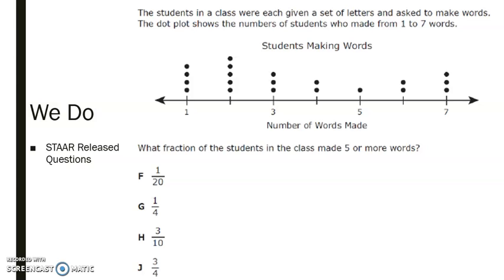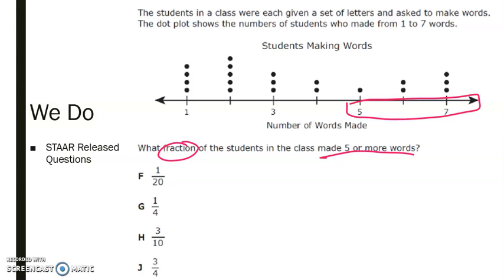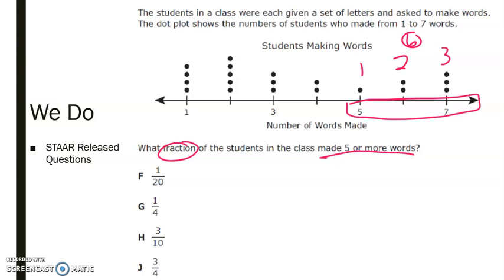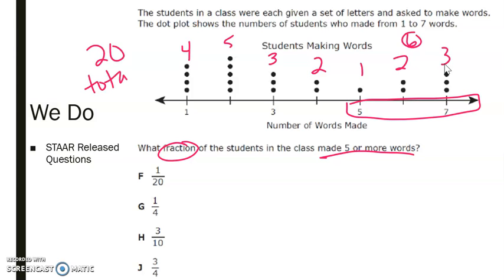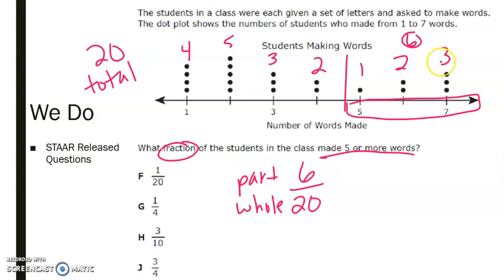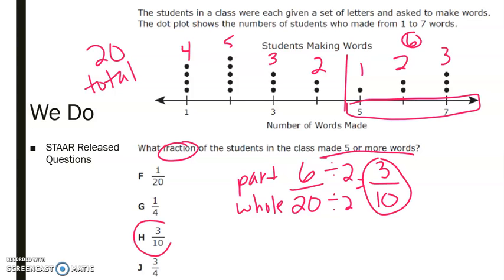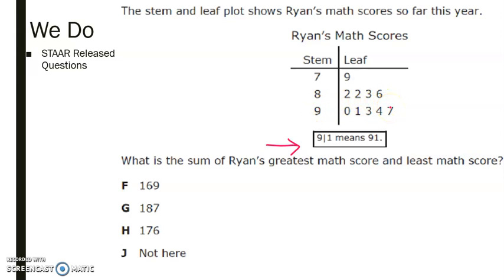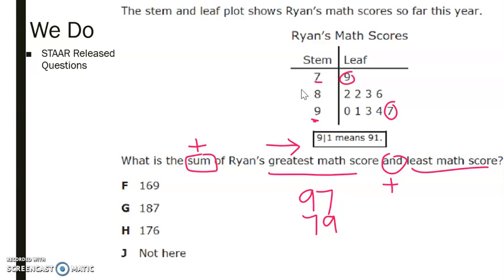We Do May 13